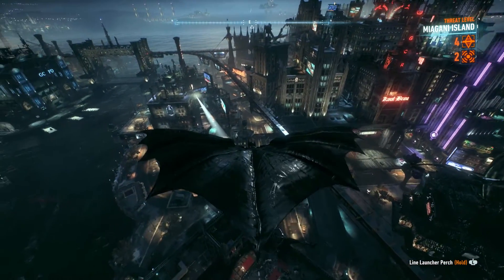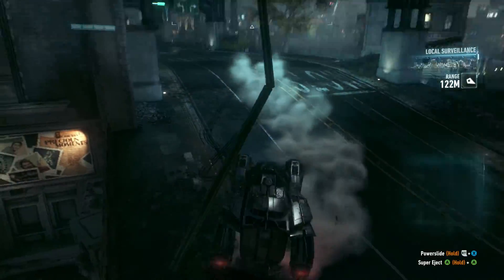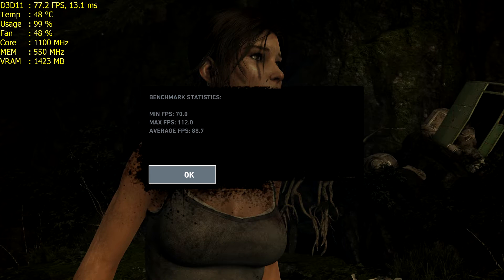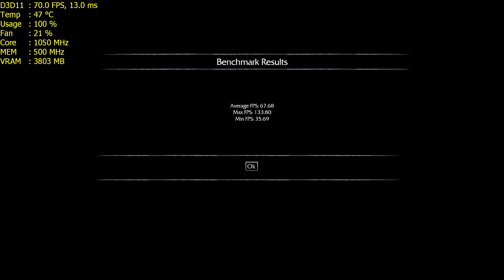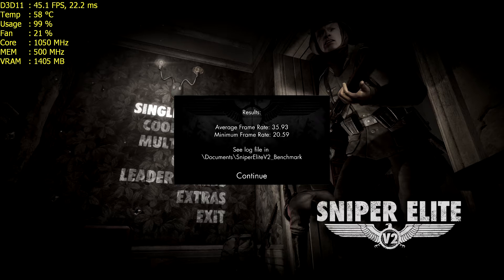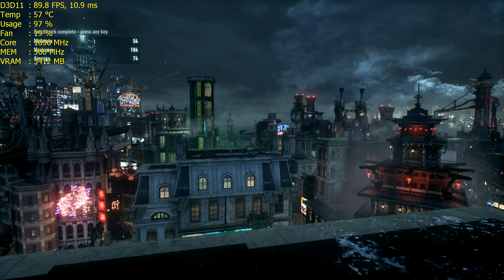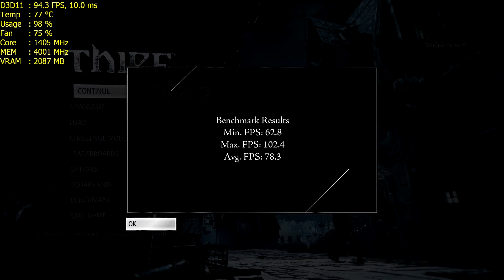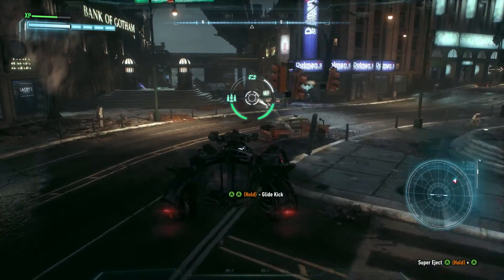Titan X Vs Fury X Maximum Stable Overclock Results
A few people asked me to compare at higher resolutions, so here is a few games that I did just that with. All games tested with the exact same settings and with the maximum stable overclock of the Titan X and Fury X.

The Titan X does have the edge in all the games and the Fury X needs some voltage before it can start to be considered an overclockers dream.